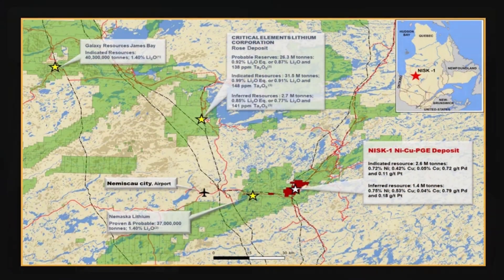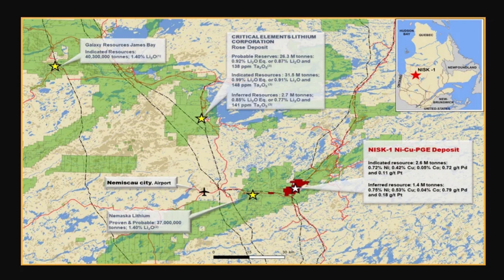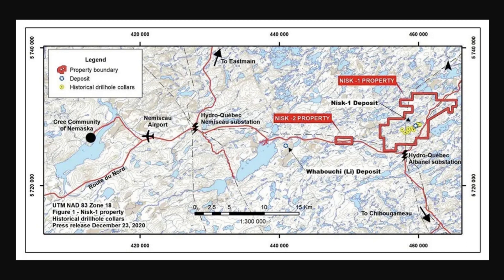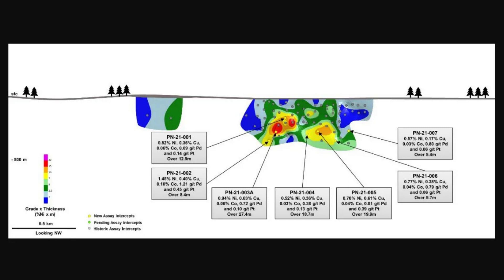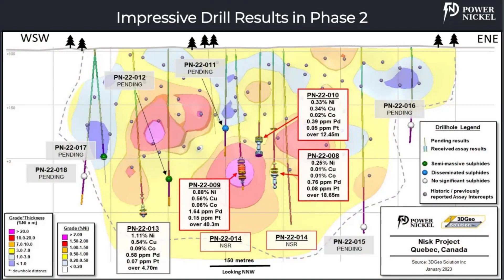JRI 21: "It doesn't get much better than this." Terry Lynch updates us on Power Nickel's 2023 plans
Power Nickel (PNPN) Located in Quebec (Canada), Power Nickel's flagship NISK project is a high-grade nickel sulphide deposit positioned to be one of the greenest sources of class-1 nickel in the world. With access to abundant low-carbon hydropower and easy road access, NISK is well setup to supply the battery metals market with sustainably mined, environmentally-friendly high-grade nickel.

2022 was a year of important confirmation for Power Nickel.  Drill results proved their Nisk targets were high-grade, bigger, and deeper than previously thought.  With a rapidly expanding 2023 drill season being planned, this year could be a transformative one through the drill bit for PNPN.

Time Stamps:

01:30:  What did phase 2 drilling completed last fall accomplish for Power Nickel?  Confirmation of geological thesis, extension along strike and at depth.
 03:50: Assays remaining on phase 2
05:10:  Phase 3 plans
09:30:  Increasing size of phase 3 – what that signals
10:45: Karbon-X Carbon Offset
12:10: Fleet space technologies and what their tech can do for Power Nickel
18:45: More rundown on 2023 use of 15,000 meters
20:30: 2023 PNPN upcoming catalysts and news
21:30: Power Nickel: Risk vs. Reward
22:23: “It doesn’t get much better than this”
22:55:  Update on hole 23
23:50: Final thoughts from Terry
25:10: Where do things end for Power Nickel?

The content found in the JuniorResourceInvesting podcast is for informational and entertainment purposes only and is not to be considered personal legal or investment advice or a recommendation to buy or sell securities or any other product. The information provided is accurate to the best of our knowledge, but we are not responsible for errors, omissions, or inaccuracies.  We are not registered investment advisors.  It is based on opinions, SEDAR filings, current events, press releases and interviews but is not infallible. It may contain errors and JuniorResourceInvesting offers no inferred or explicit warranty as to the accuracy of the information presented. If personal advice is needed, consult a qualified legal, tax or investment professional. Do not base any investment decision on the information contained on JuniorResourceInvesting or our videos. We may hold equity positions in some of the companies featured on this site and therefore are biased and hold an obvious conflict of interest.  Similarly, we have been compensated by the company we interviewed for this episode, which is also an obvious conflict of interest.  JuniorResourceInvesting may provide website addresses or links to websites and we disclaim any responsibility for the content of any such other websites. The information you find on JuniorResourceInvesting is to be used at your own risk. By following JuniorResourceInvesting, you agree to hold JuniorResourceInvesting, its owner, associates, sponsors, affiliates, and partners harmless and to completely release them from any and all liabilities due to any and all losses, damages, or injuries (financial or otherwise) that may be incurred. Rights to all images remain with original owner.